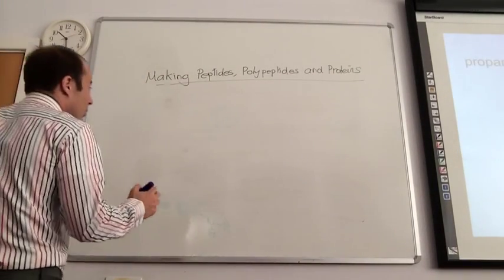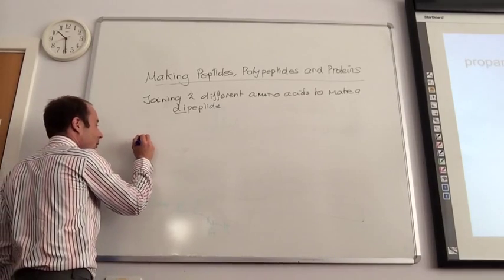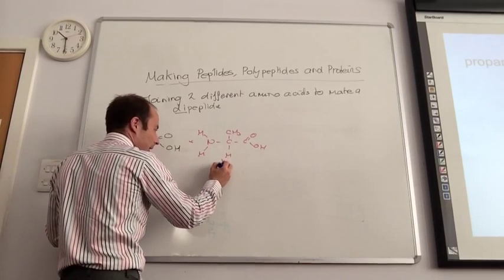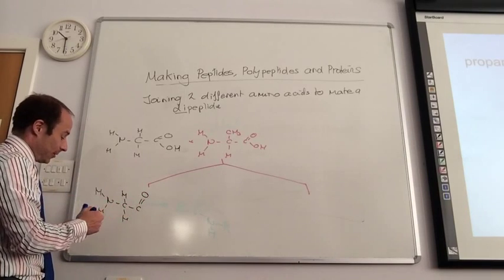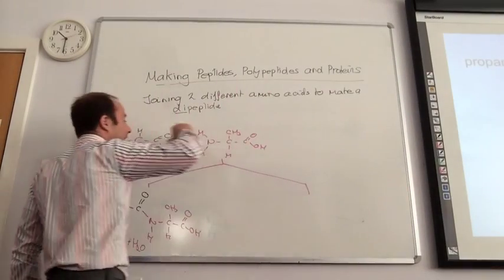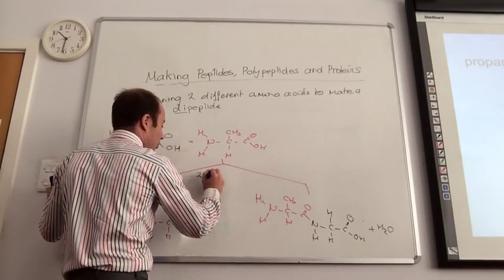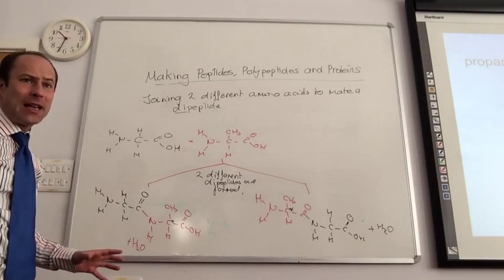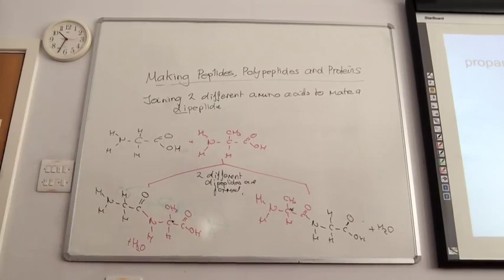Synthesis of peptides from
Making peptides, proteins, polypeptides from amino acids